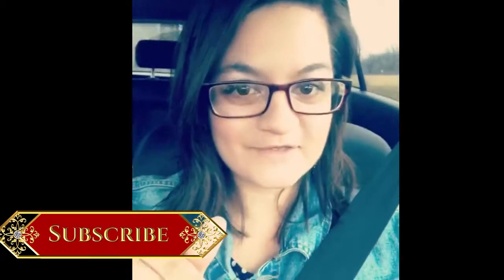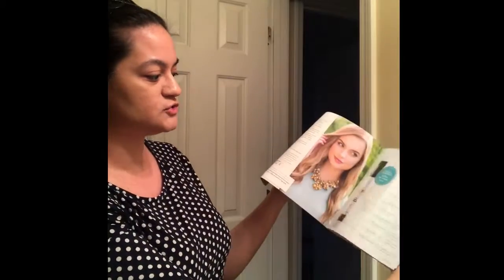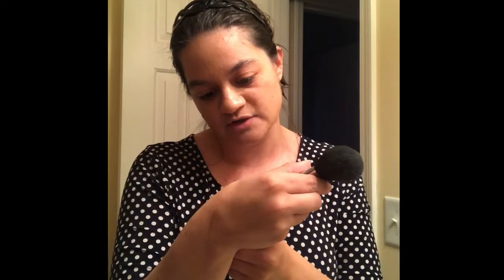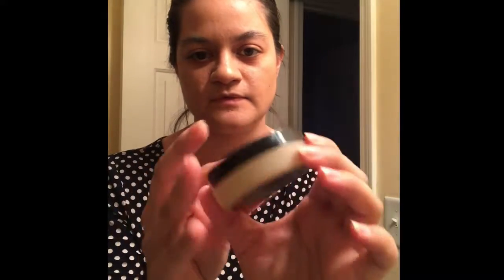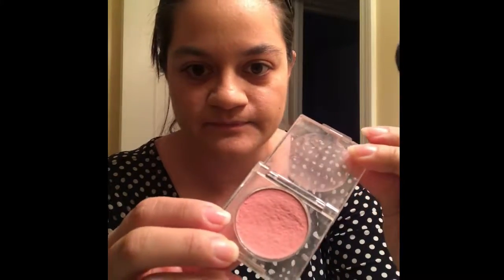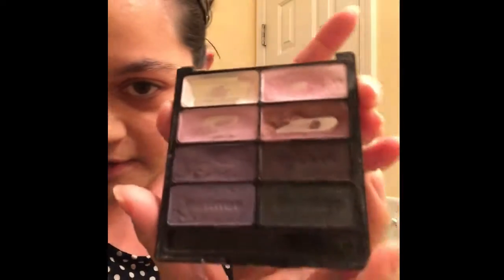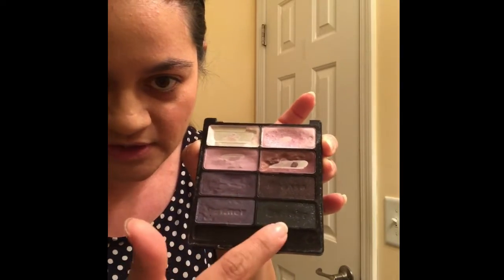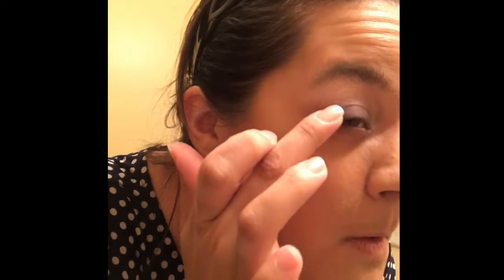Stewardship Banquet OOTD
I hope you enjoy this video...it is a very simple get ready with me makeup tutorial and what I wore that day, outfit wise, to my Church's stewardship banquet. All makeup and brushes can be found at Melaleuca.com as well as my outfit pieces can be found at:
Polka dot dress-Ross
Handbag and earrings- Charming Charlie
Boots- Macys
Jean jacket- Walmart
Bracelet- Cato